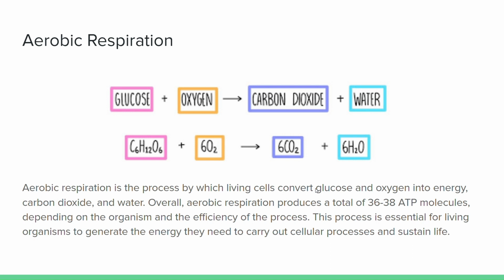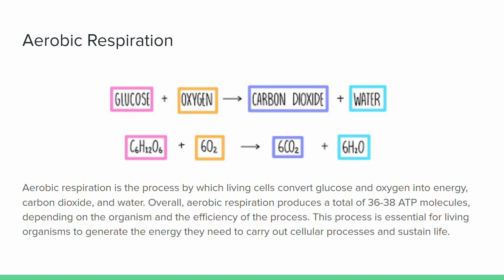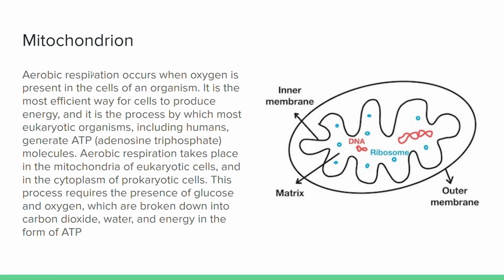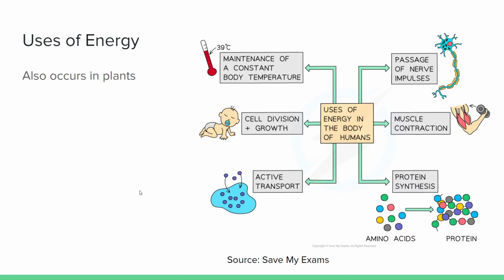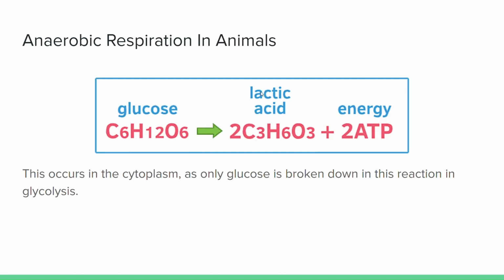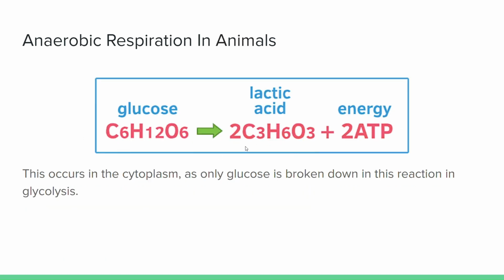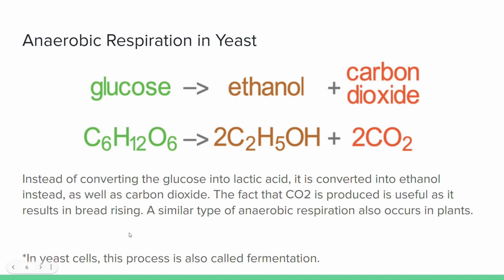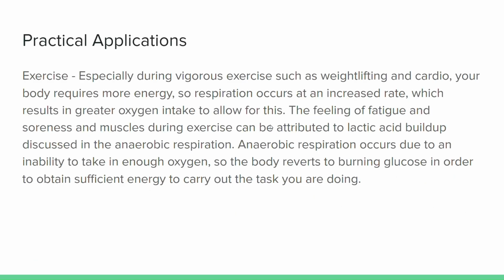Biology | Respiration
Welcome to another Kinetics Biology Lesson!